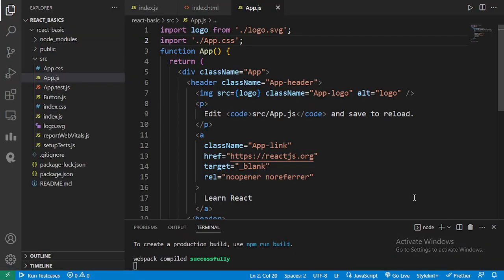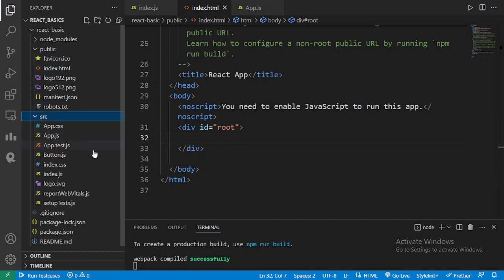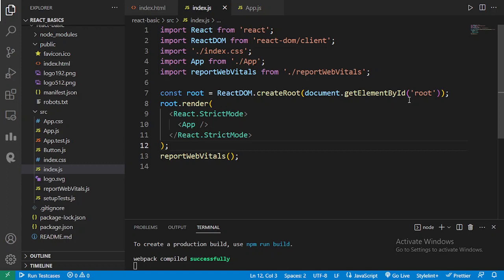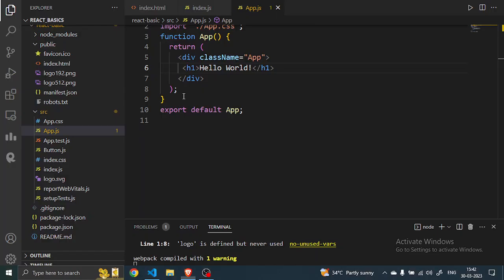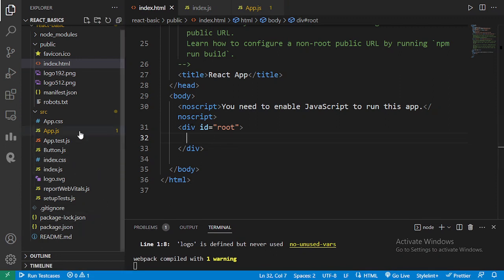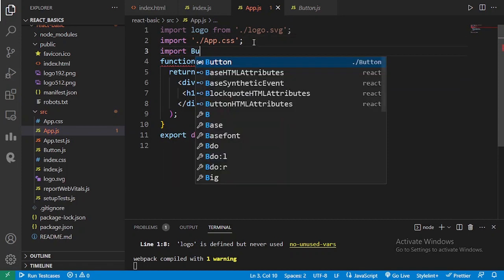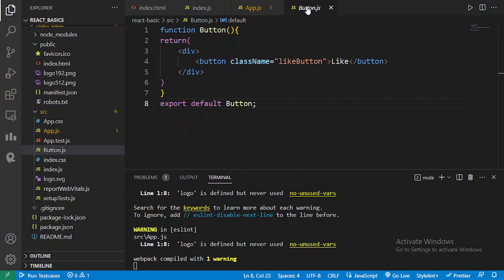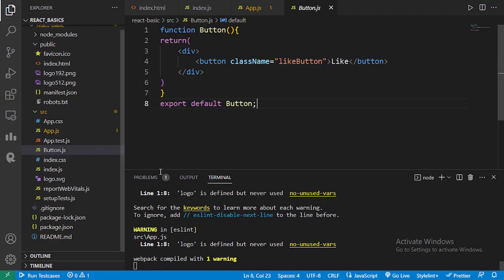05 ReactFolderStructureAnd Components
In this video we dive deep into how does react work behind the veil and Why is it all about Components and discuss code reuse ability